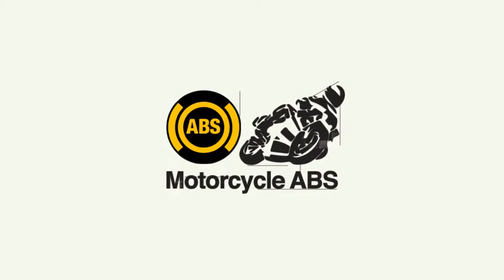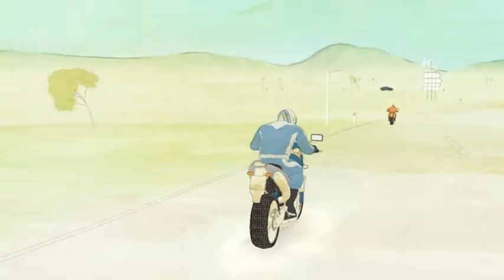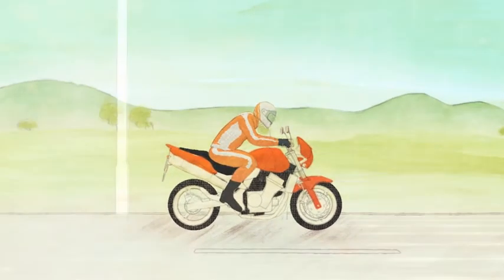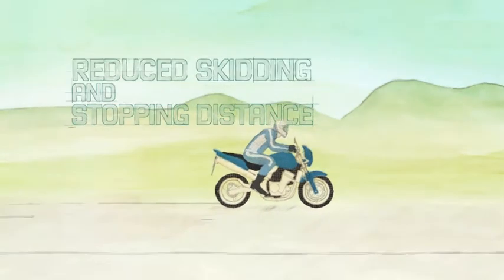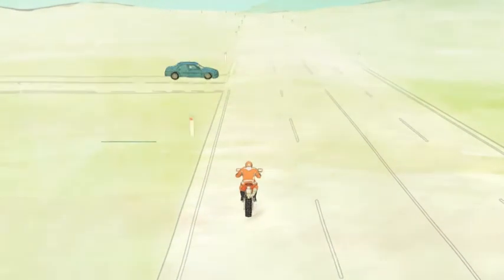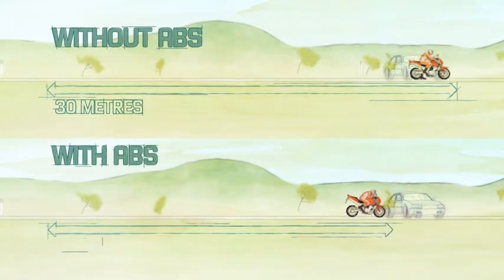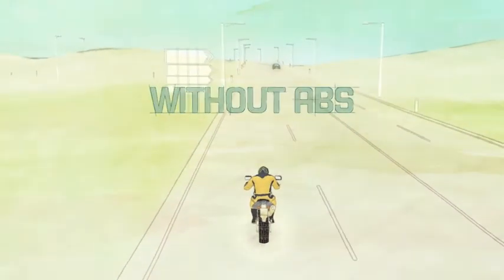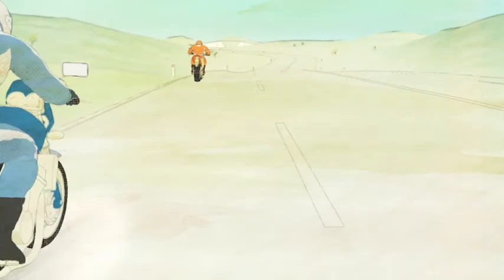Motorcycle ABS V1